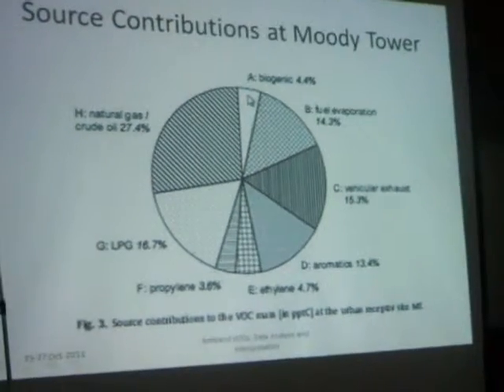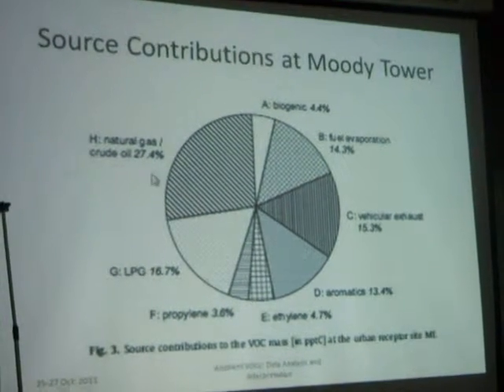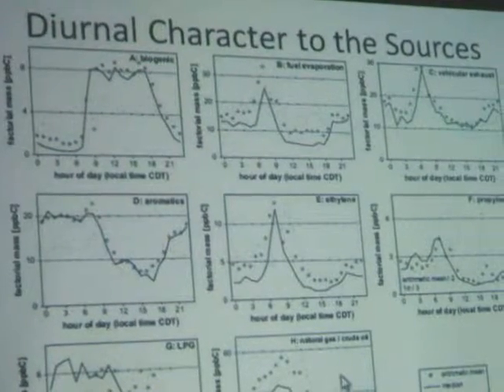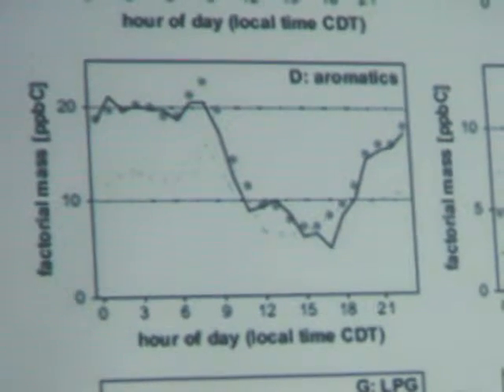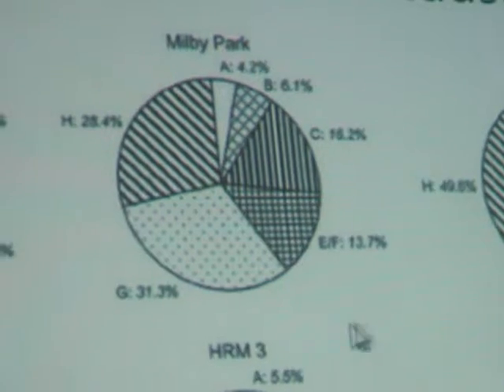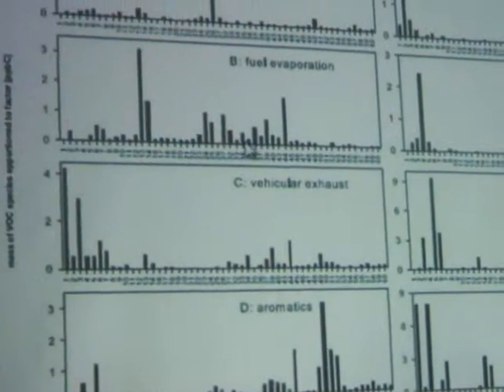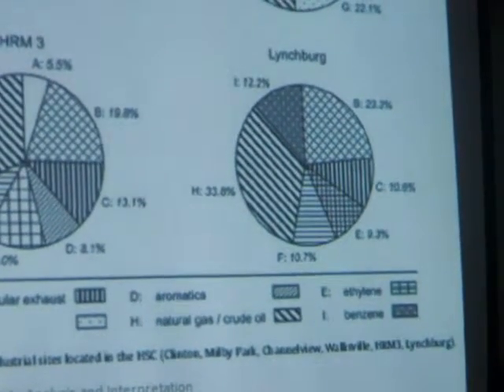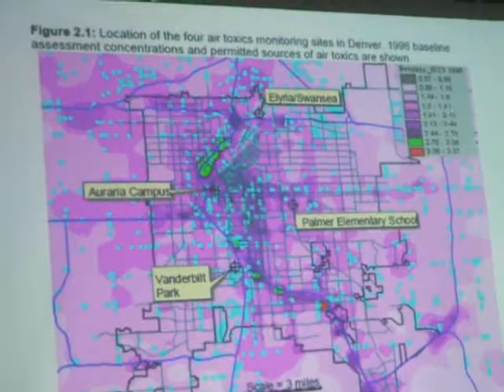Larry G. Anderson Lecture - Bangkok 2011 Part 3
Professor Dr. Larry G. Anderson Lecture on "How do we use and interpret results of Ambient VOC"

25 October 2011
Pollution Control Department, Bangkok Thailand